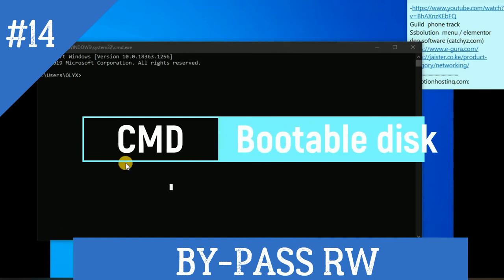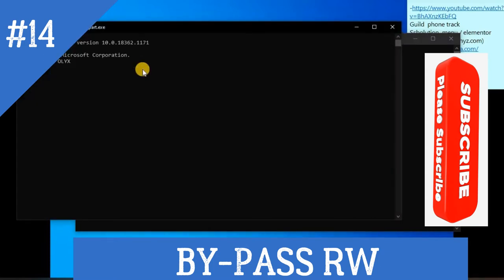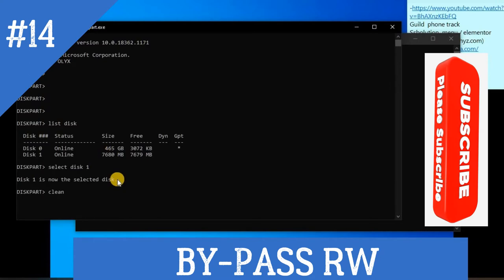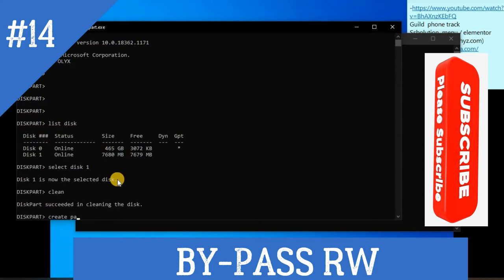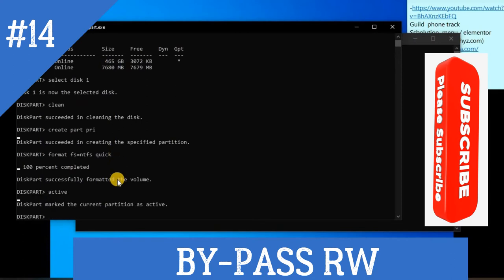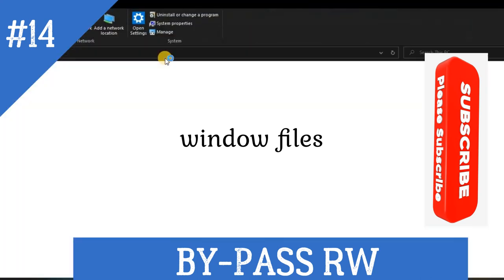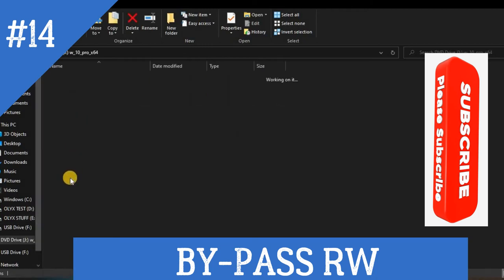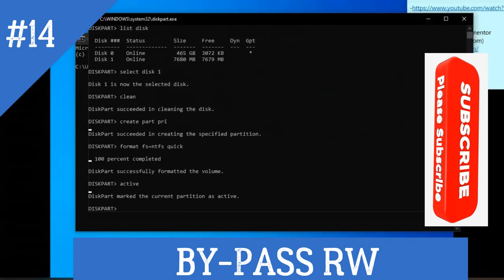Create USB Bootable Without Any Software (Any Windows) | command prompt | rufus | format dell , hp..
Here I'm creating a windows 7 bootable USB flash drive using Command prompt. The actual steps are actually the same as whether is a Windows XP, Vista or Windows 8 and 10
booting,windows,tutorial,computer,microsoft windows (operating system),how-to (media genre),maker
Create USB Bootable Without Any Software (Any Windows)
How to install windows 7/8.1/10 using a USB flash drive